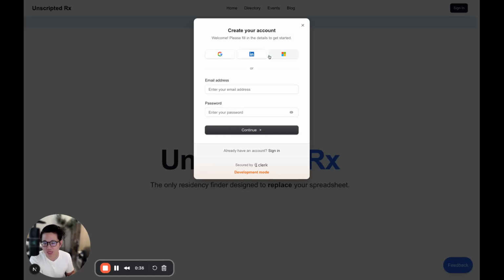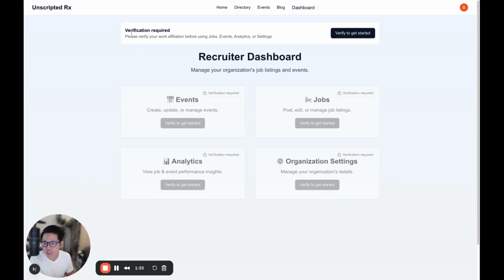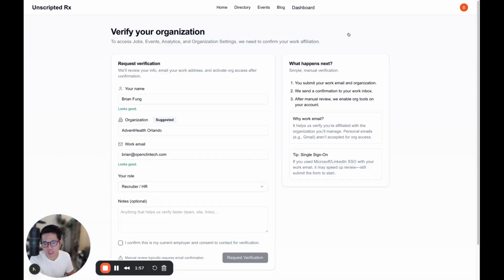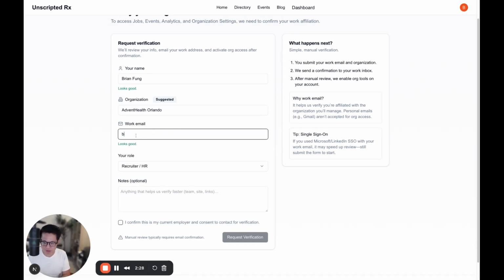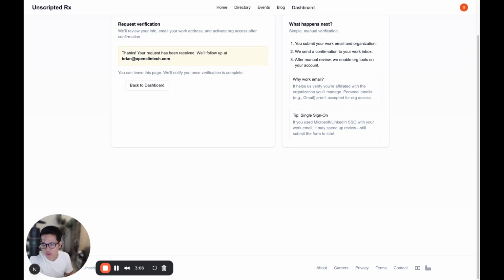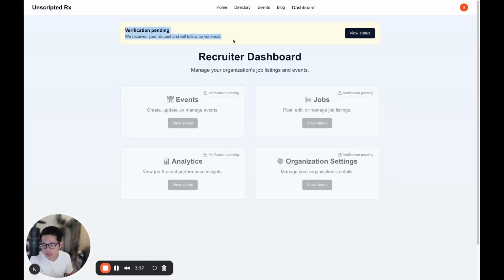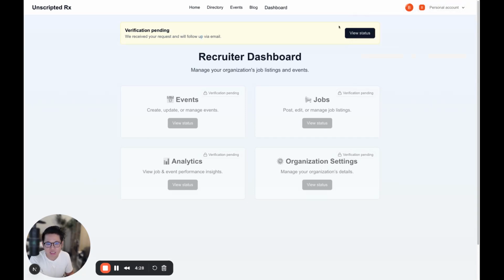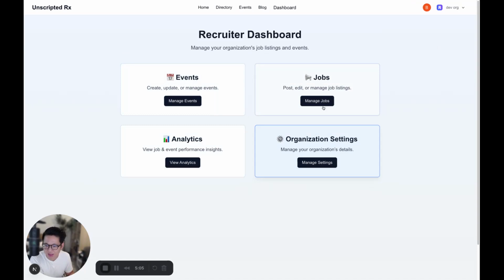How to Sign Up as a Recruiter on Unscripted Rx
In this short walkthrough, you’ll learn how to onboard as a recruiter on Unscripted Rx. We’ll cover:

- Creating your recruiter account (with email or social logins like Microsoft, Google, or LinkedIn)
- Verifying your email to confirm your identity
- The approval step that ensures only verified recruiters gain access
- Selecting your organization and unlocking recruiter features such as analytics, job postings, and events management.

Whether you’re managing a pharmacy residency or fellowship program, this step-by-step guide will get you set up in just a few minutes.

👉 Ready to get started?
 to onboard today.